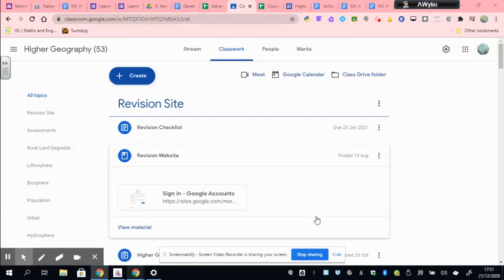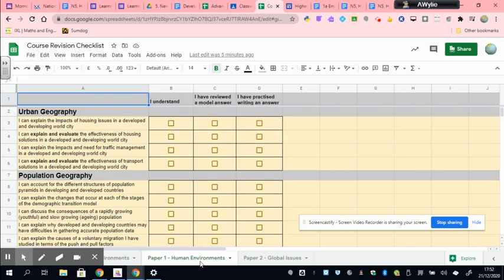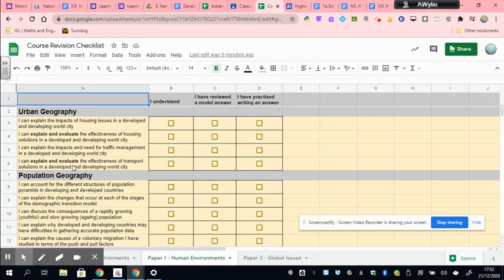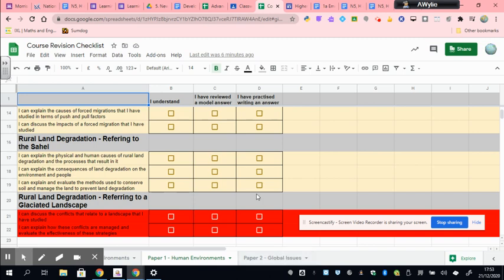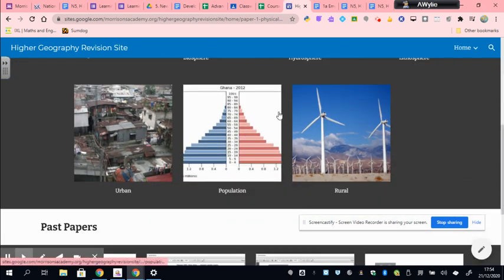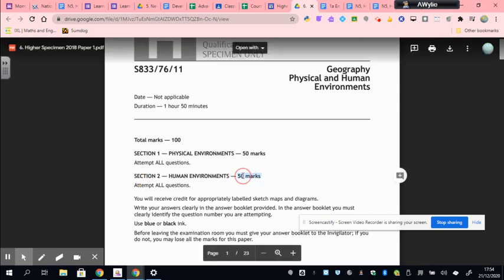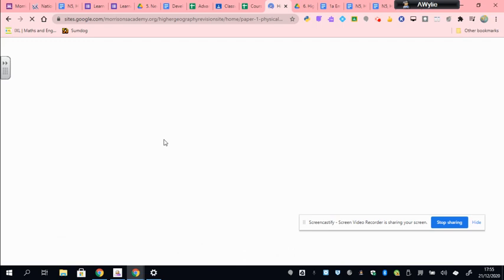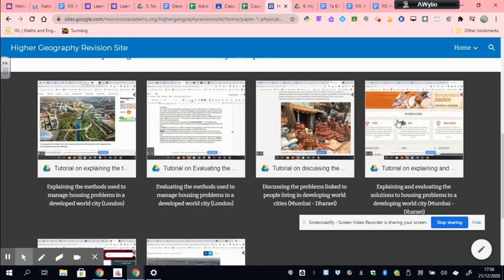Preparation advice for Higher January assessment